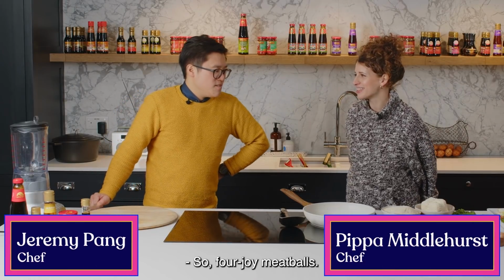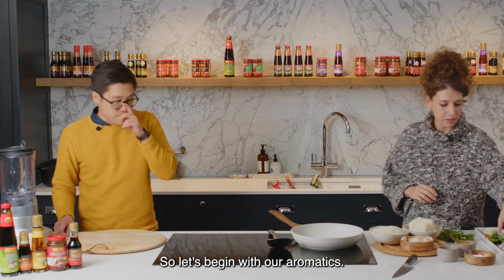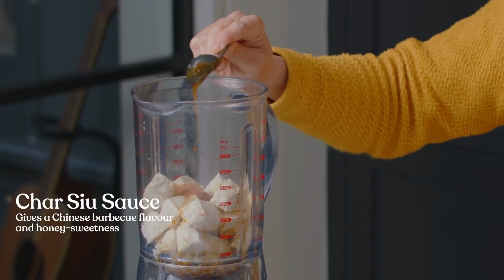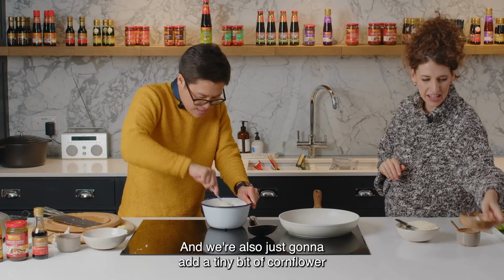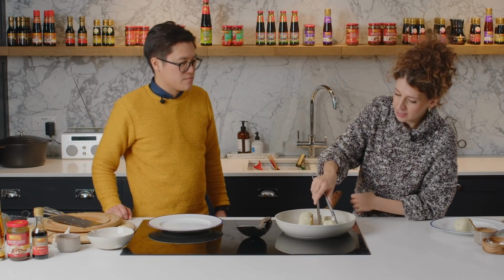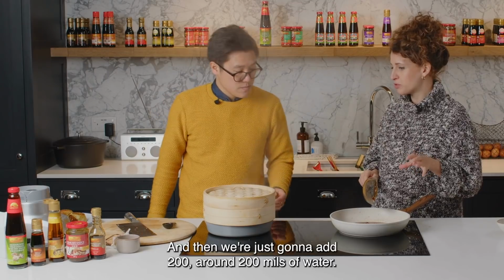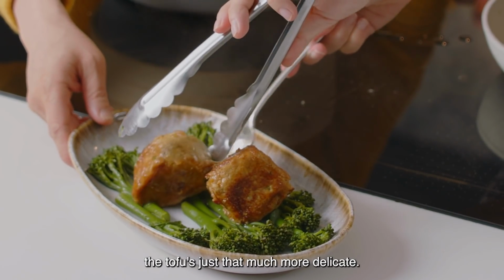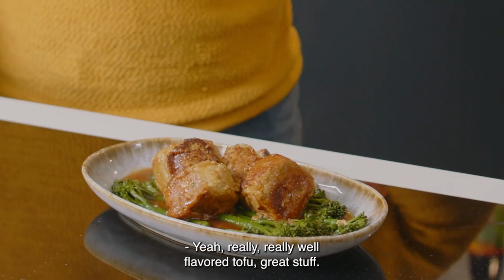Four Joy Veggie Meatballs | Celebration in Every Sense | Lee Kum Kee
Think meatballs have an exclusive relationship with spaghetti? Think again! This recipe has roots that go all the way back to 221bc and you can make it for yourself with help from Pippa and Jeremy. 👩‍🍳👨‍🍳